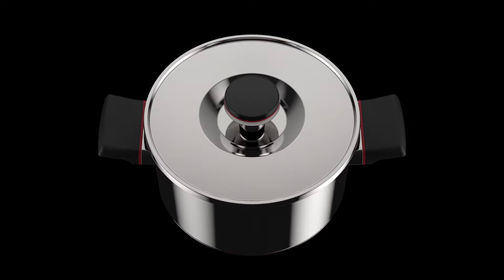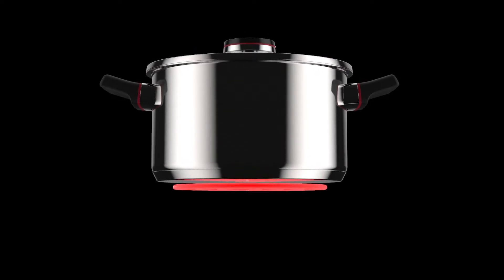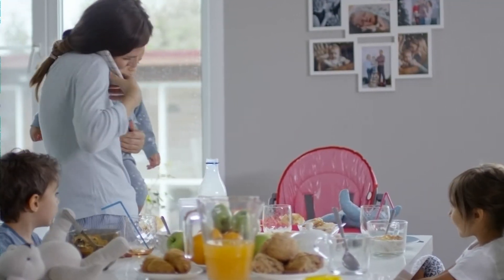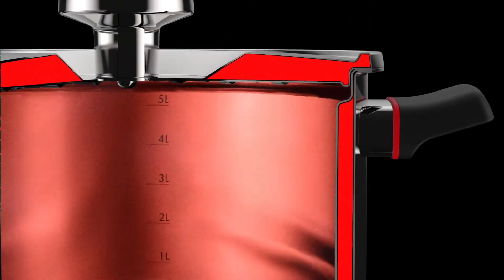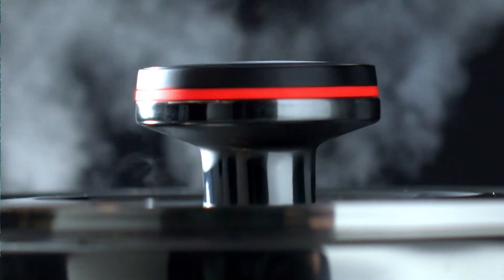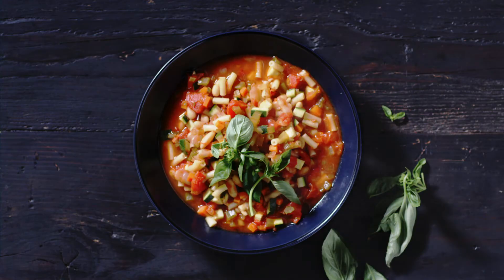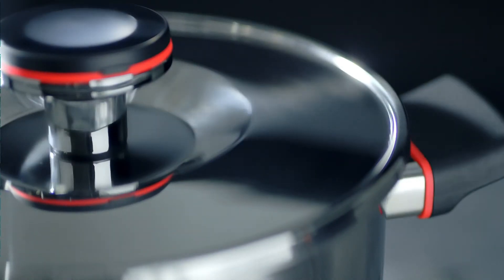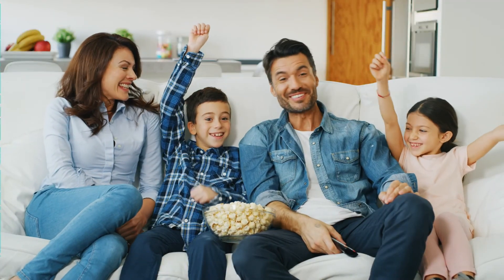Zega Intelligent Cookware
A revolution in home cooking - the world's first, app-enabled walkaway cookware that does the cooking for you.